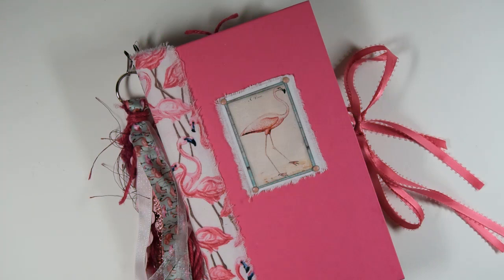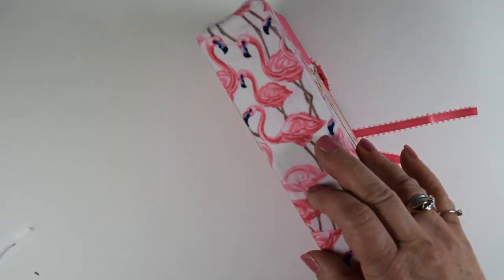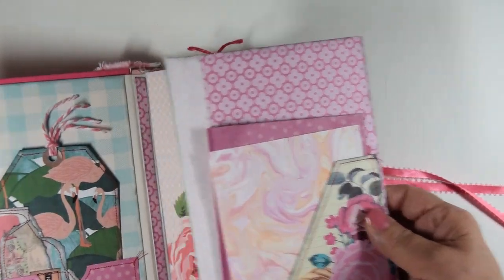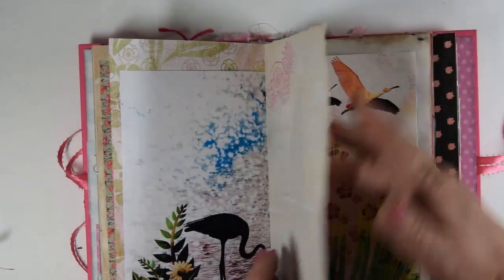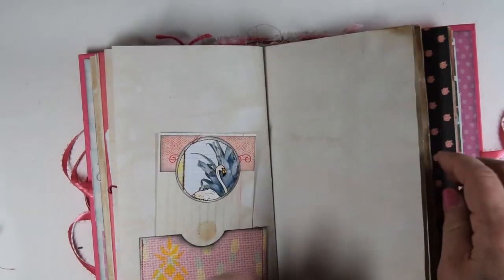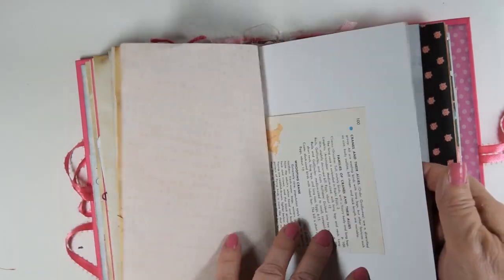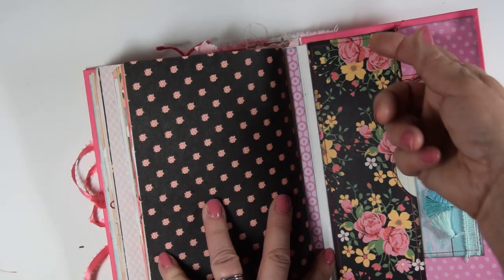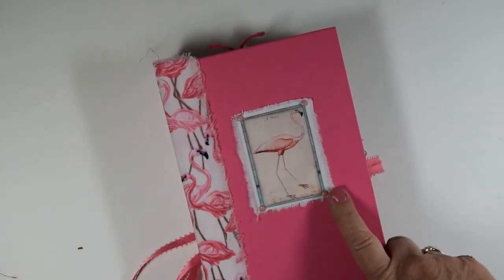Flamingo Junk Journal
This junk journal has a flamingo theme and uses a kit from
nevermore creations17.com.
For sale now in our Etsy shop. Book is 5 1/2"x 8 3/4" with a 1 3/4" spine with 100 pages.
There is a mix of tea stained paper and kit paper. Also included is avocado dyed paper and bright pink t-shirt dye paper.
Lots of pockets, tuck spots and ephemera.

Etsy listing: